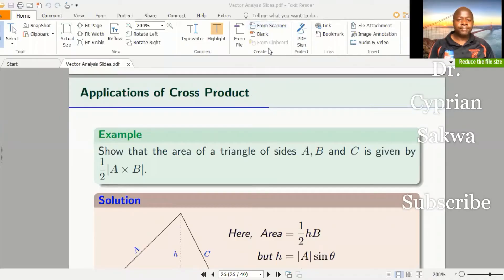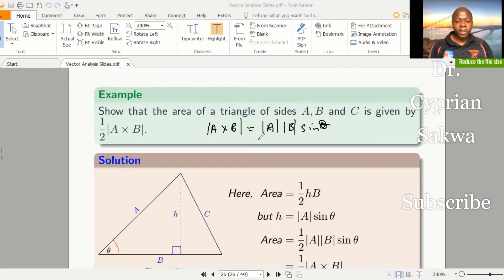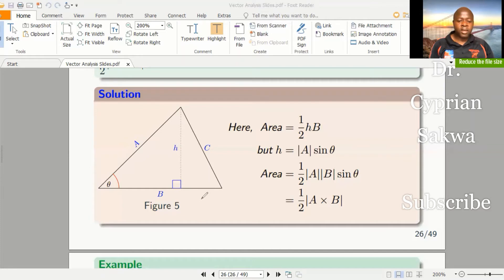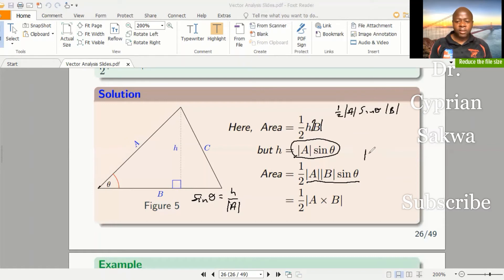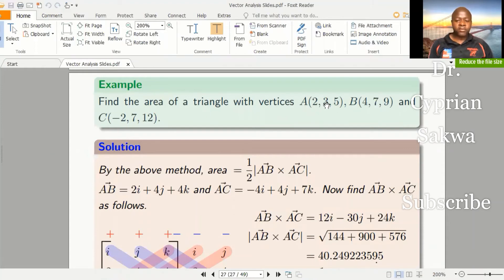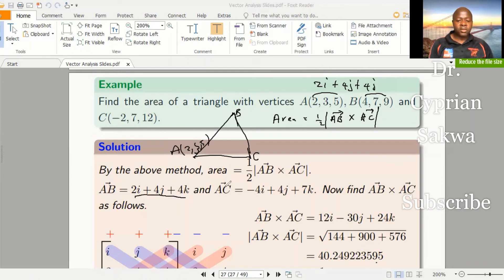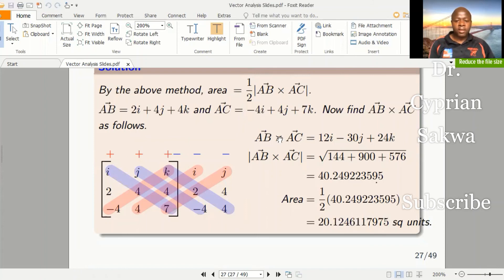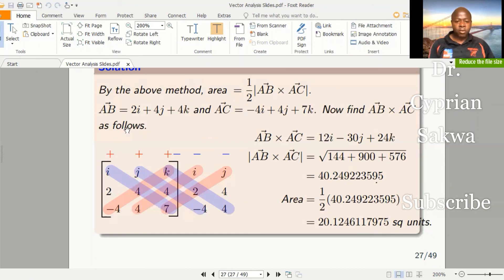Applications of Cross Product in determining area of a triangle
This video teaches how to apply the cross product in determining area of a triangle